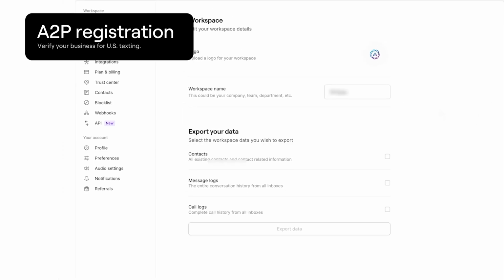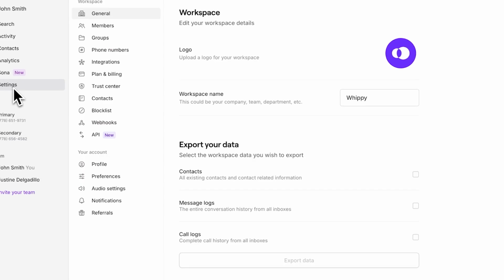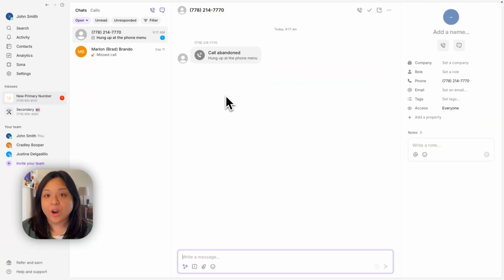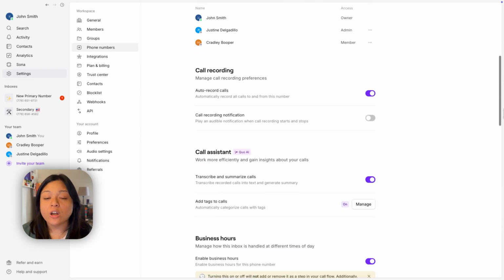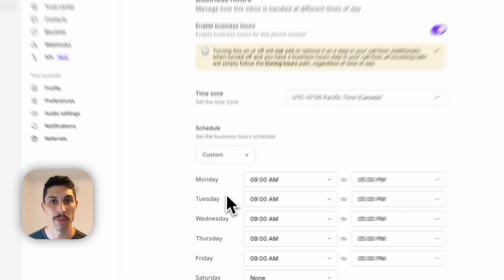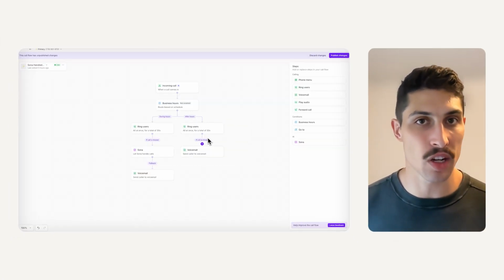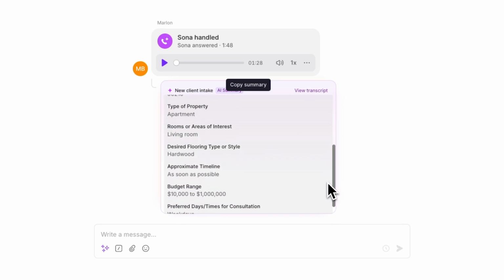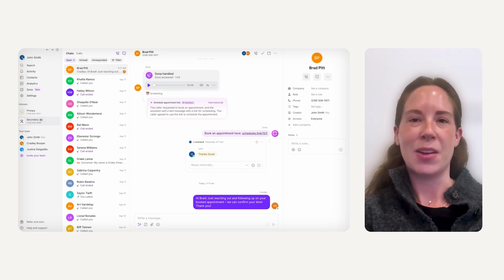Getting Started with Quo (Formerly OpenPhone)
Learn everything about Quo in under 20 minutes – from everything to signing up, building your workspace, inviting teammates, mastering the Call Flow Builder and how to use the powerful AI call agent, Sona.

Don't have Quo yet?